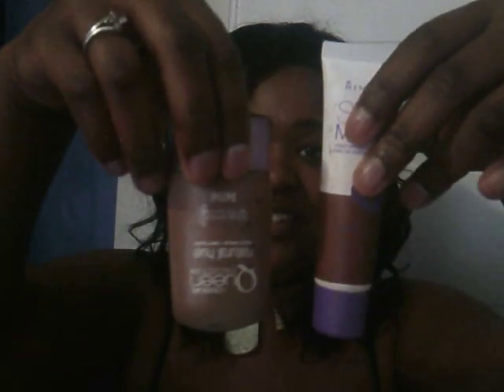Instagram and facebook control my makeup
This is my first time doing this and I really had so much fun doing this. I really appreciate the love and support.

all of the products that I used in this video are from Walmart and they are reasonable and I really want to do this again. Doing these three things will really help me out.